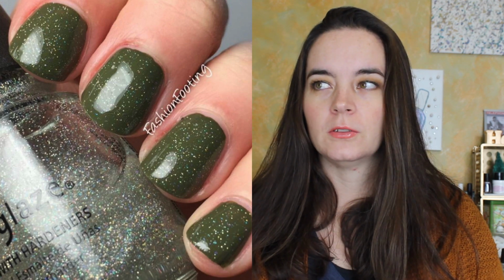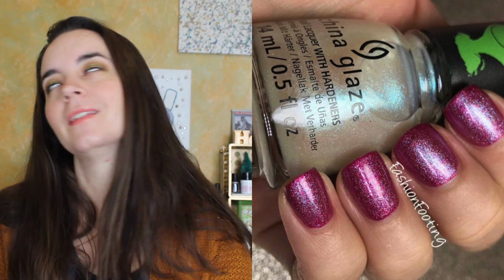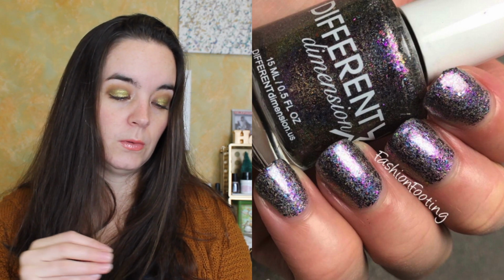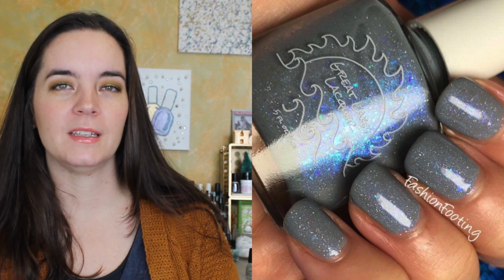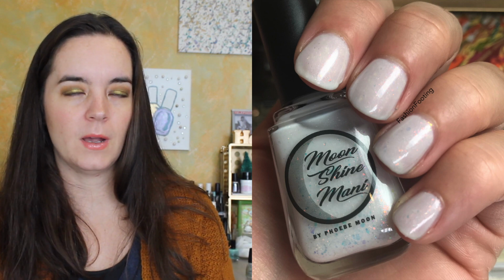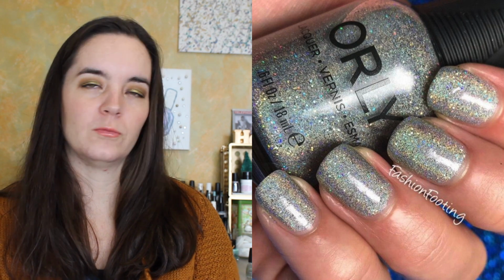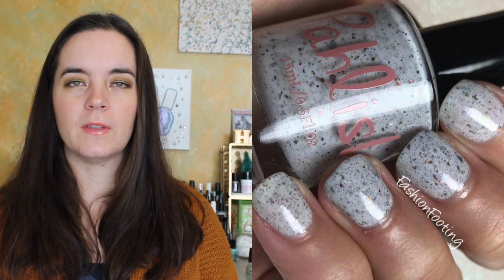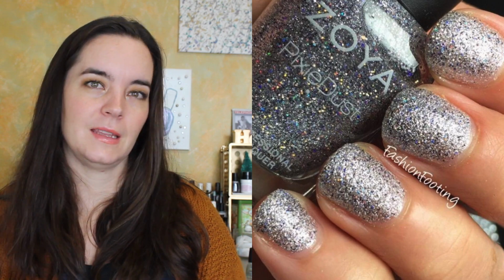Vlogmas Day 13! Top 10 Wintery Polishes! | Fashion Footing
Products Mentioned:

China Glaze Fairy Dust
China Glaze Lukewarm Wishes
Different Dimension Alpha
Great Lakes Lacquer Wicked. Tricksy. False.
KBShimmer Blue-d Lines
Moon Shine Mani Mrs. White
P2 Minute Mani Breezy Blue
Pahlish Zecora
Zoya Alicia
Zoya Tilly

Makeup Worn:

Marc Jacobs Undercover Primer
ColourPop So Jaded
CoverGirl Exhibitionist Unleashed Mascara
Tarte Smoothing Primer
CoverGirl Outlast All Day Concealer Light
It Cosmetics Bye Bye Pores Pressed Powder
Physician’s Formula Butter Bronzer
Kokie Cosmetics Blush Up Palette Demure
Elf Metallic Flare White Gold Highlight
Persona Gloss Coral

* BoxyCharm Sign Up Link (referral)